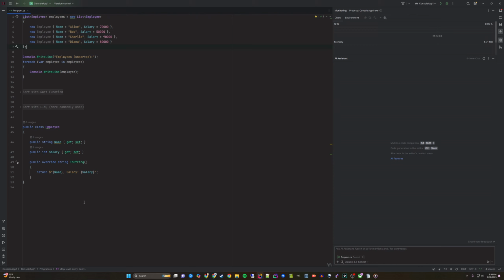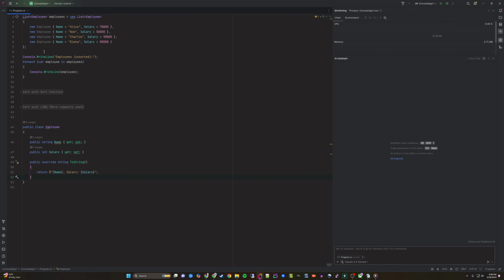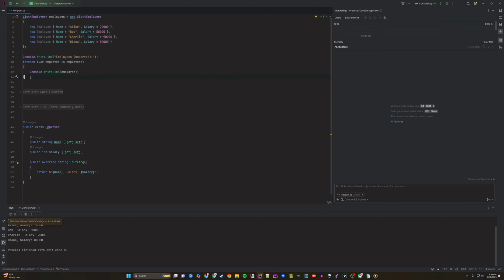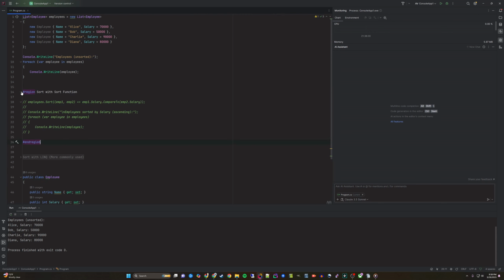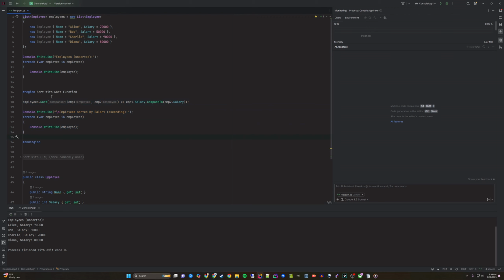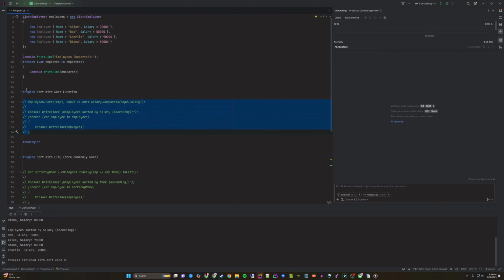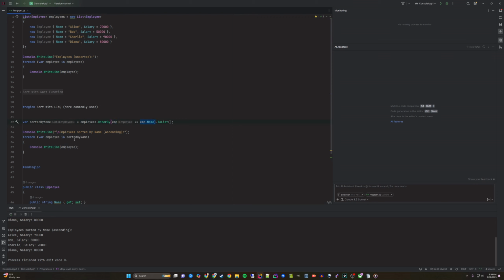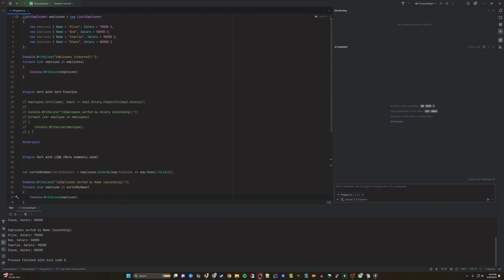How to Sort a List of Objects by Property in C#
Need to sort a list of objects in C#? Whether you want to sort by salary, name, or any other property, this tutorial will show you the best methods to get it done efficiently. Sorting is a common task in software development, and knowing the right approach will make your code cleaner and more efficient.

🔹 What You’ll Learn:
✅ How to sort a list of objects using the Sort method
✅ Using lambda expressions for property-based sorting
✅ Sorting with LINQ’s OrderBy for more flexibility
✅ Sorting by numeric values (e.g., Salary) and strings (e.g., Name)
✅ Best practices for sorting collections in C#

Both Sort and LINQ’s OrderBy are powerful tools for organizing data in collections, databases, and user interfaces. Mastering them will make your C# development faster and more efficient.